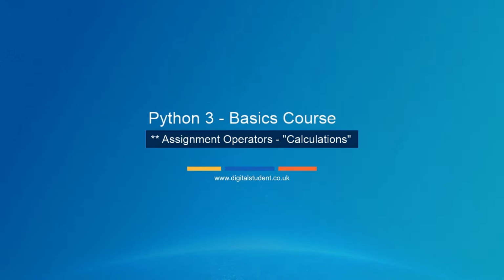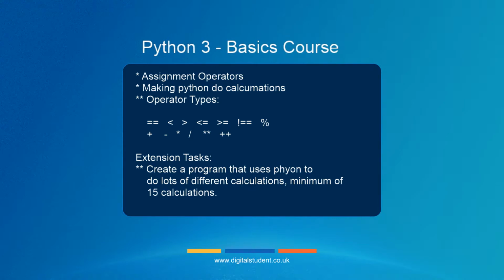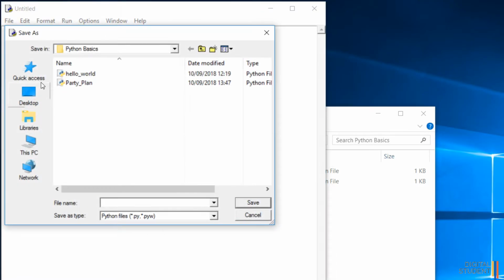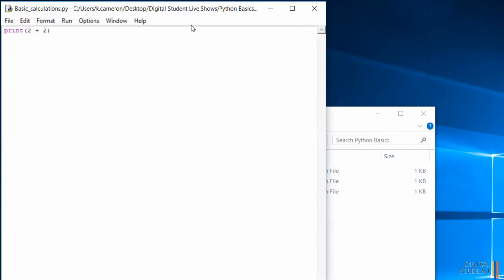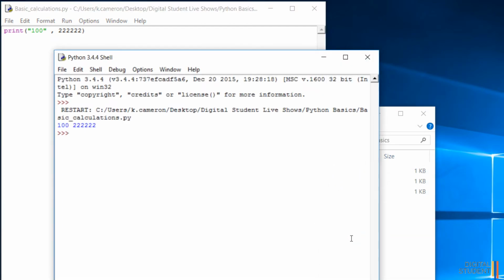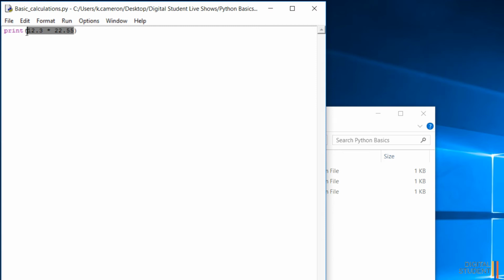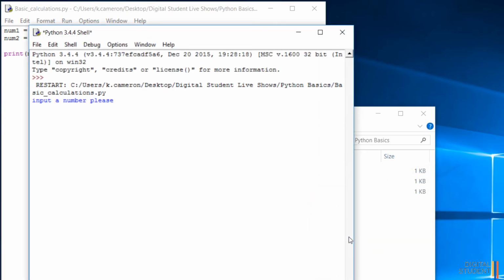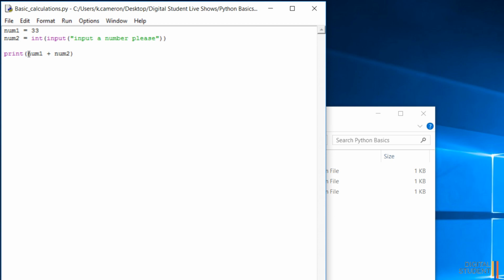3. Assignment Operators - Making Python do calculations | Python 3 Basics | Digital Student